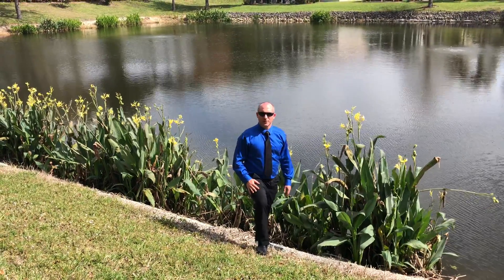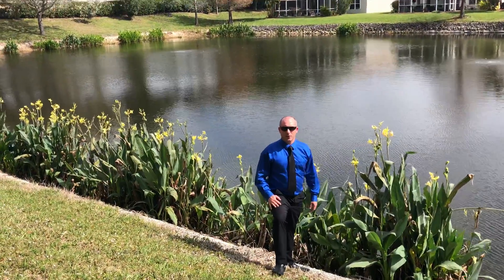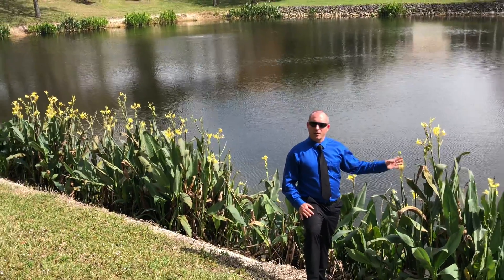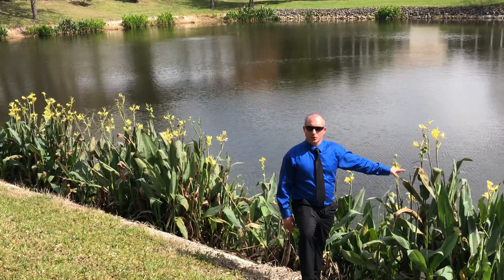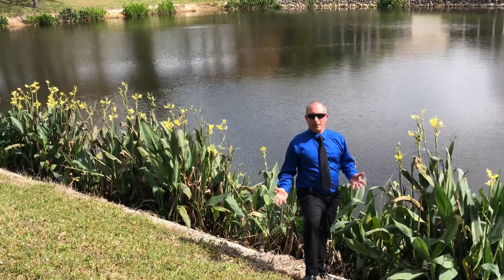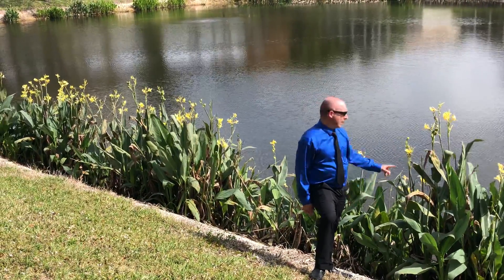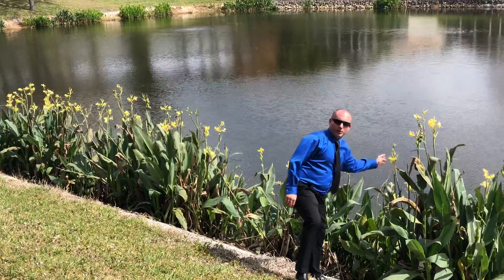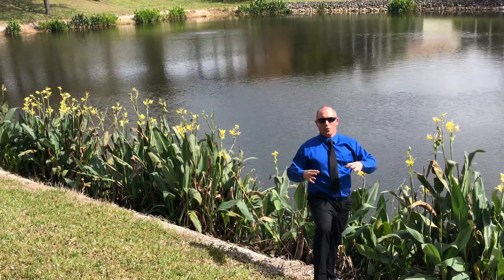Shoreline wetland restoration using Golden Canna Lily in South Florida- Seabreeze Erosion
Using Golden Canna Lily (Canna flaccida), a Florida native wetland plant, to restore a shoreline and prevent erosion.